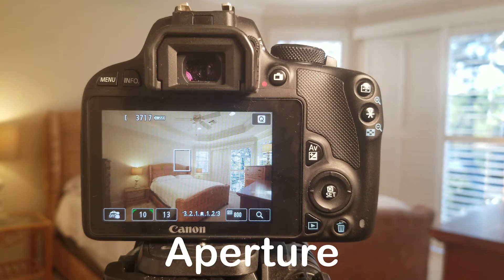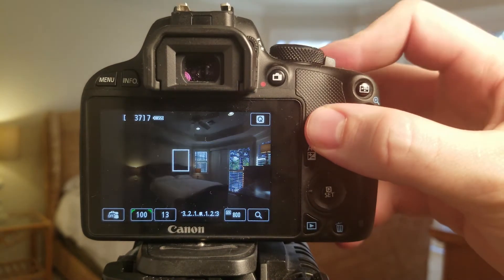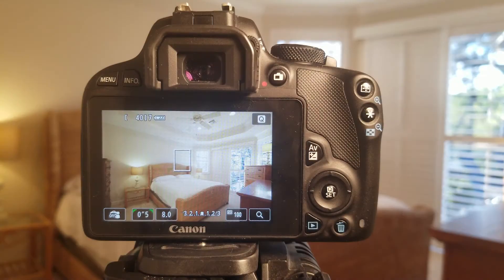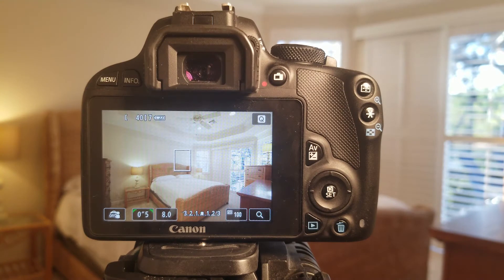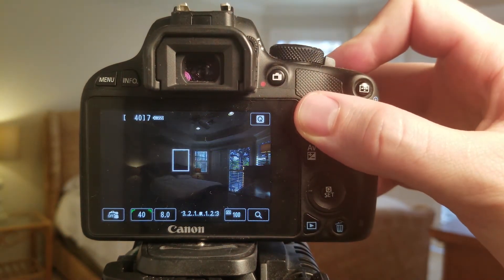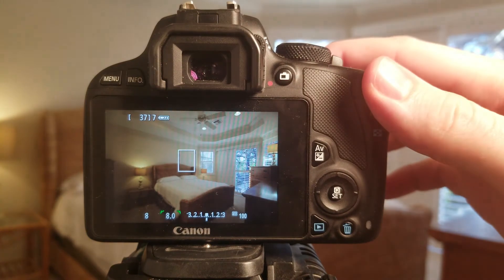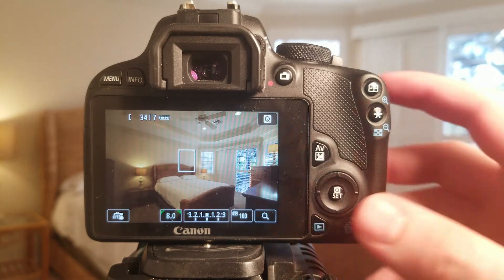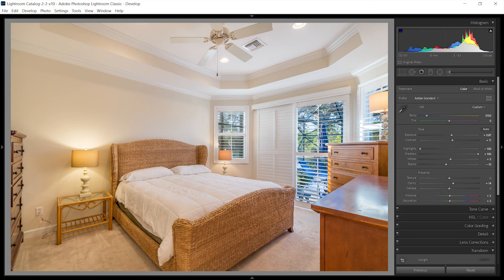Shutter Speed, Aperture, and ISO explained in 1 minute for HDR Real Estate Photography